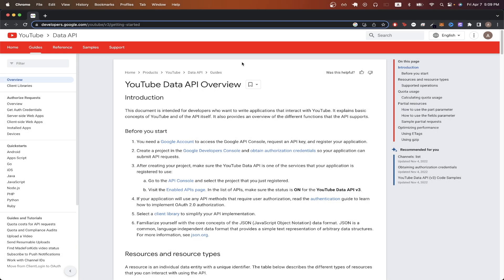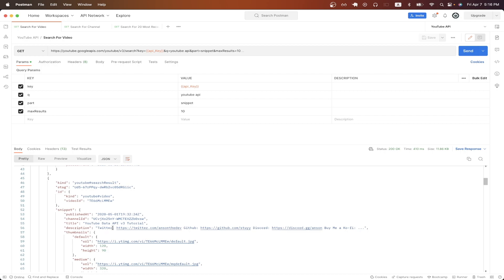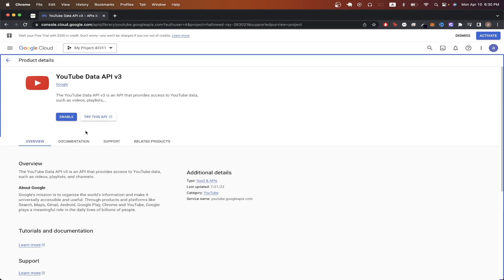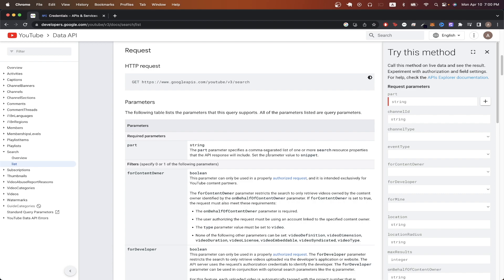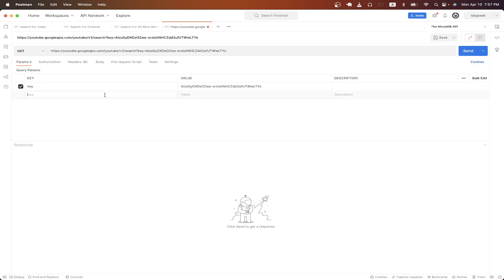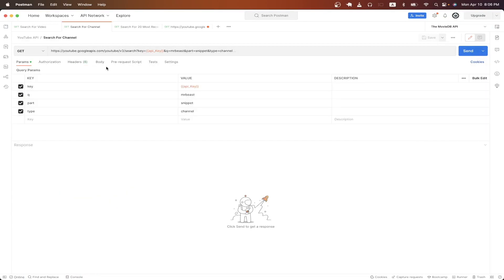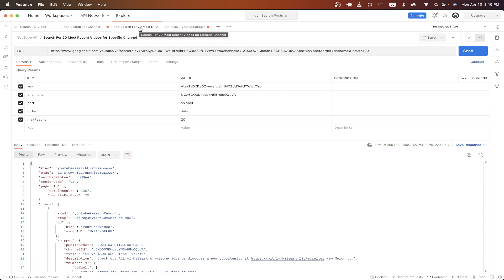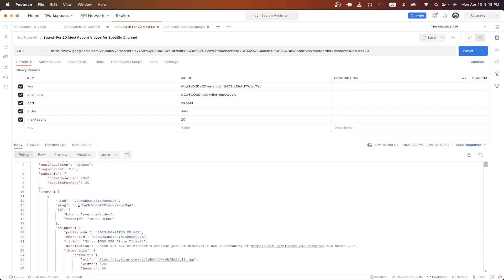YouTube API Tutorial | For Beginners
In this YouTube API tutorial, I will show you step by step how to make a YouTube API call!

Chapters:
0:00 Intro
0:03 YouTube Search API Call Demo
0:37 Register for YouTube API Key
1:15 YouTube Search Videos API Call
2:38 YouTube Search Channels API Call
3:11 YouTube Search Latest Videos for YouTube Channel API Call
3:46 Outro

Technology that I use for my workflow setup: Anker PowerCast M300